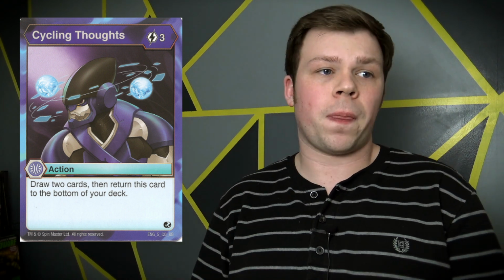Aquos || Bakugan Faction Breakdown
Today we take a look at my favorite faction in bakugan, Aquos.

Some images in this video were taken from brawler.cafe
Check out the website for more.